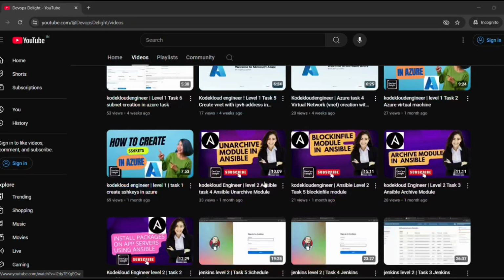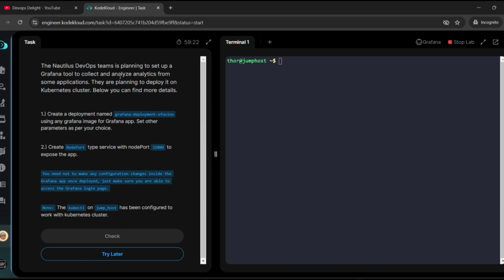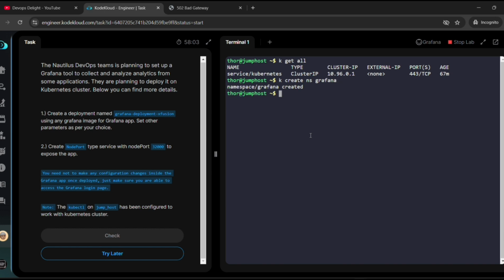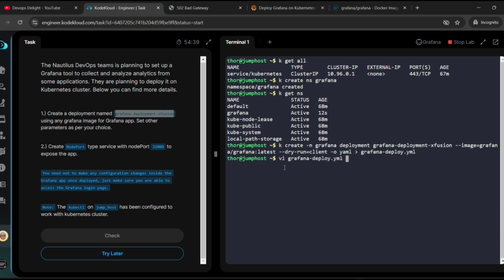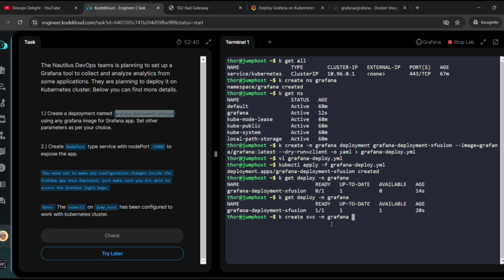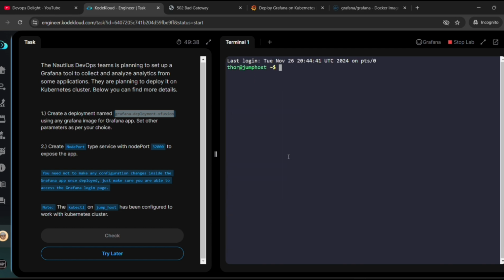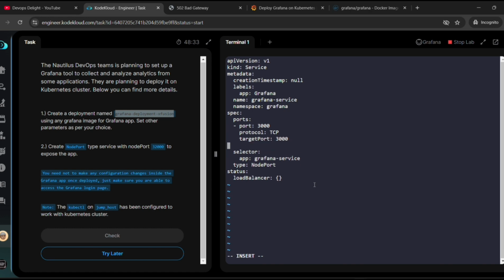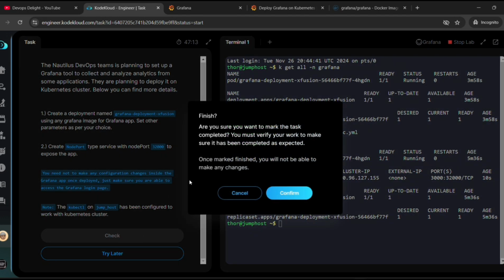Deploy grafana on Kubernetes cluster